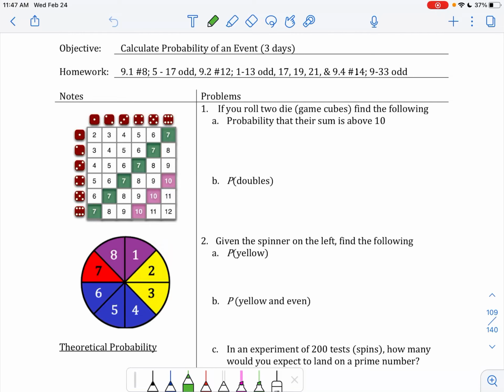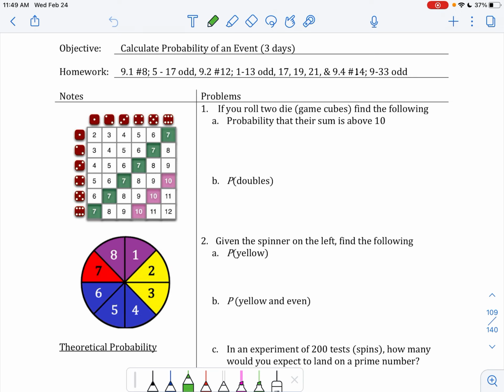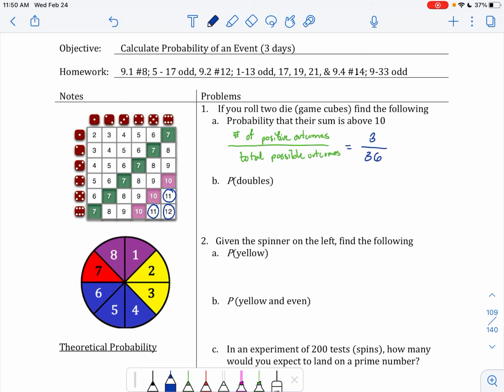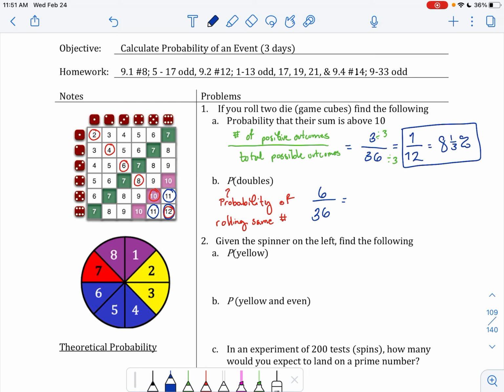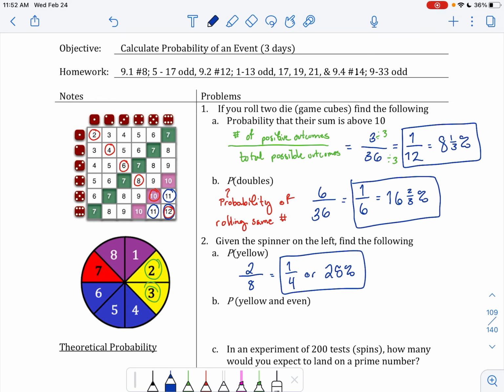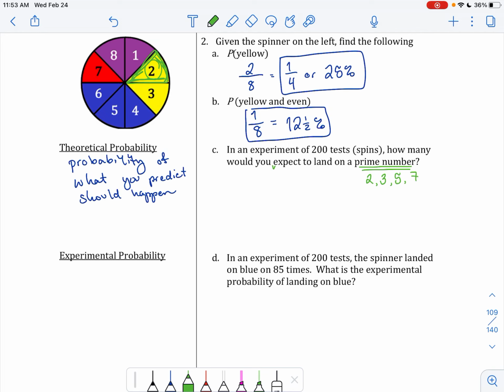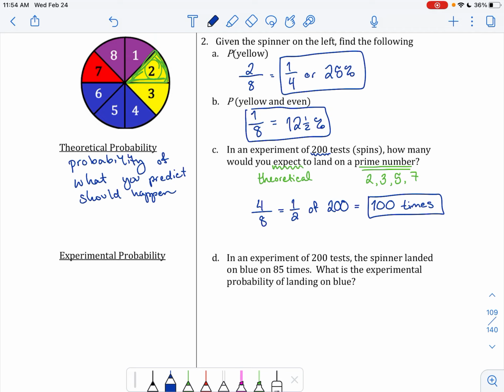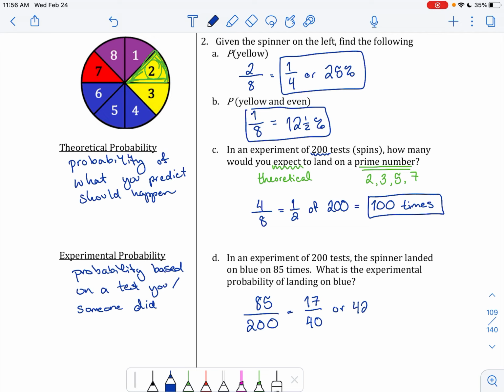Introduction to Probability